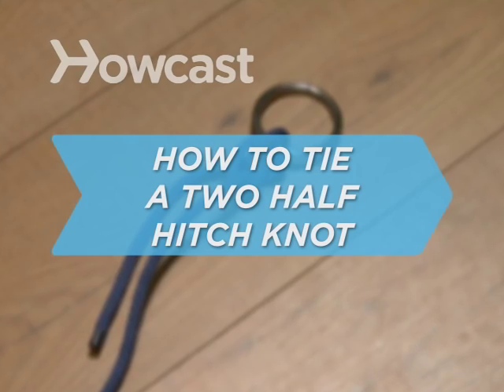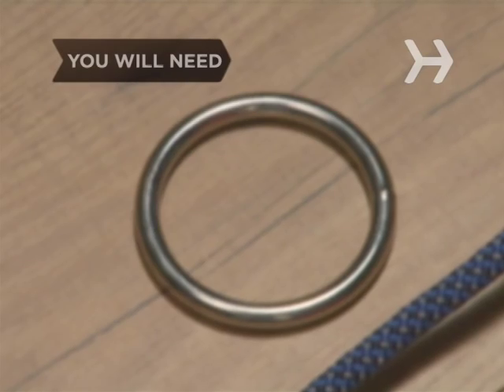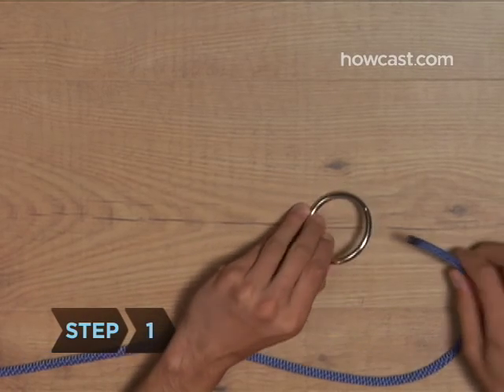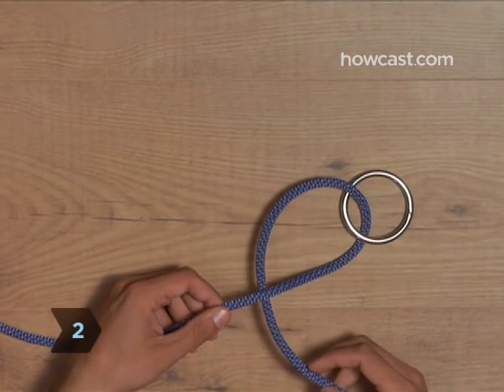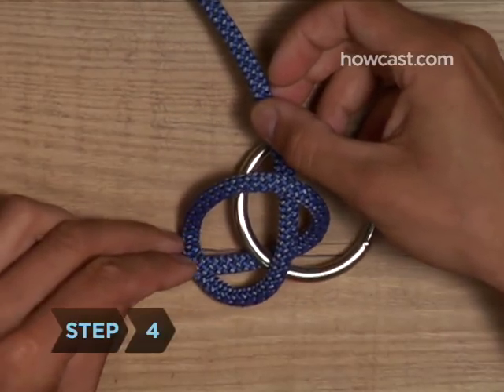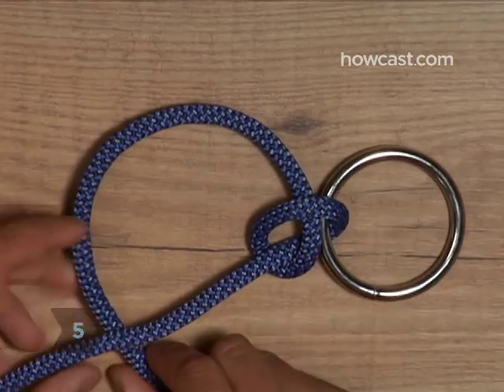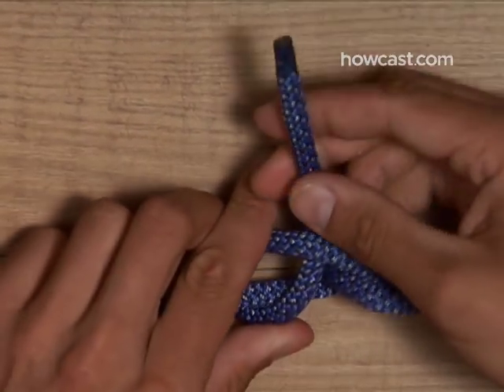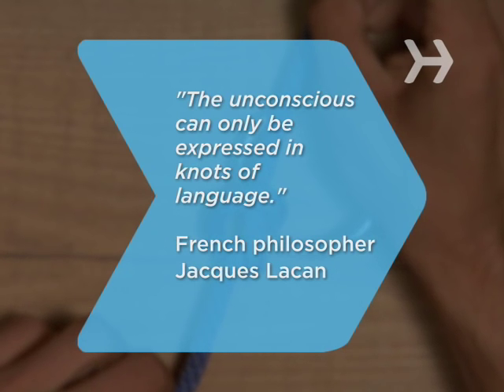How to Tie a Two Half Hitch Knot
The Two Half Hitch is the perfect knot for hanging a clothesline—or hammock—between two trees or posts.

Step 1: Pass end through ring
Pass the end of the rope up through the ring from below.

Step 2: Pass behind standing part
Pass it behind the remaining end—or 'standing part'—of the rope.

Step 3: Pass end through loop
Bring the end back up and pass it through the eye of the loop you've just formed.

Step 4: Pull tight
Pull it tight to complete a Half Hitch.

Step 5: Pass end through standing part
Pass the end of the rope behind the standing part again.

Step 6: Bring through 2nd loop & tighten
Bring it back up and through this second loop you've just formed (making a second Half Hitch) and tighten.

"The unconscious can only be expressed in knots of language." Jacques Lacan (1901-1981)